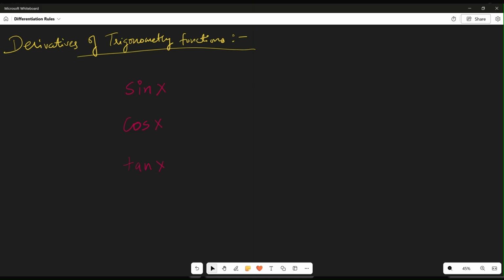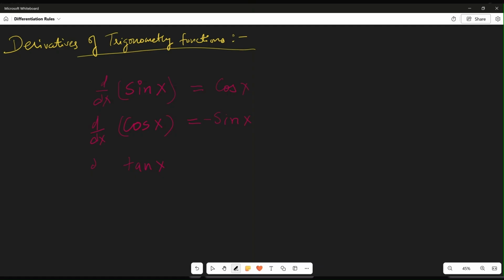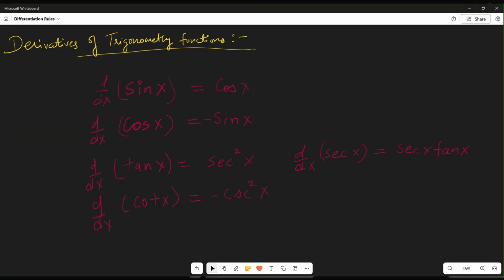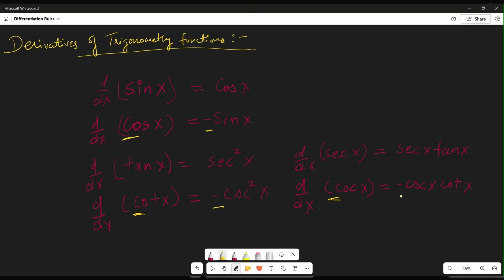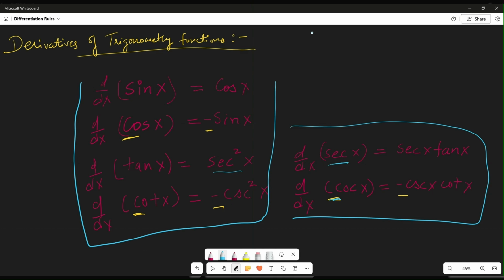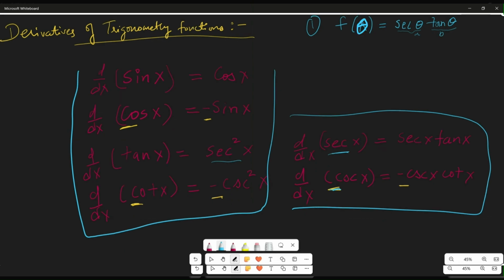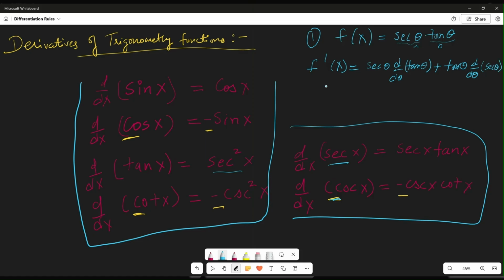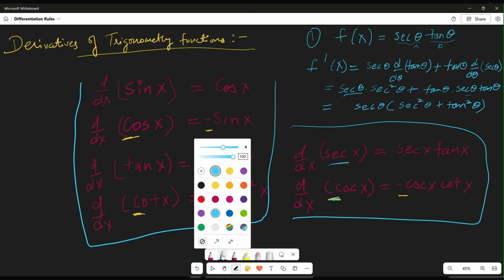Derivatives of Trigonometric Functions in 5 Minutes with Example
In this video, you'll learn the derivatives of all six trigonometric functions:

d/dx(tan x) = sec²x
d/dx(cot x) = -csc²x
d/dx(sec x) = sec x tan x
d/dx(csc x) = -csc x cot x

✅ Easy memorization trick
✅ Quick derivations
✅ One solved example

Example Covered:
Differentiate f(x)=sec(x)tan(x)